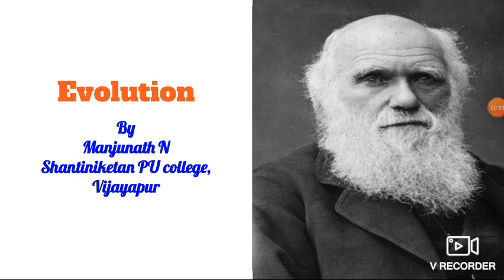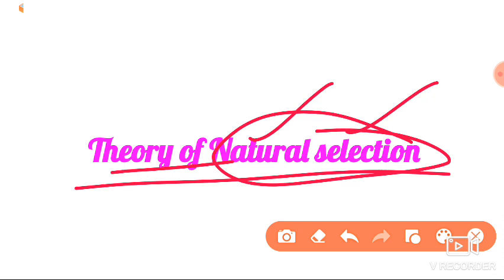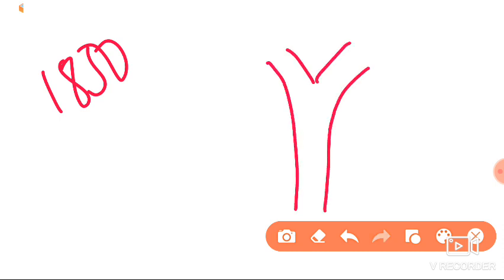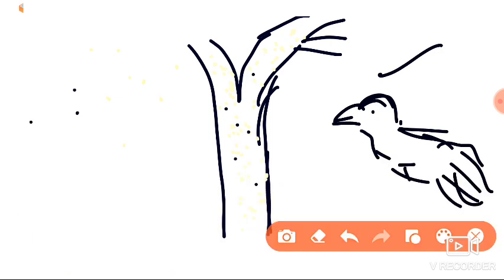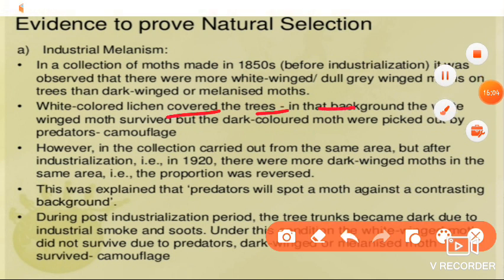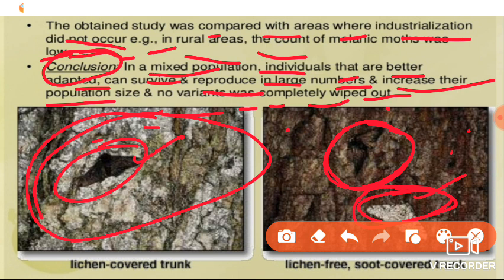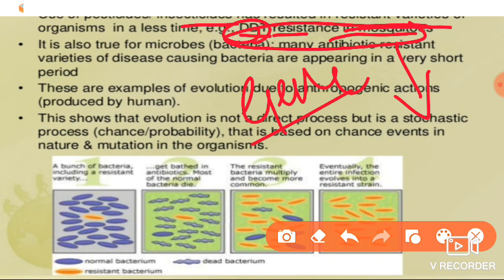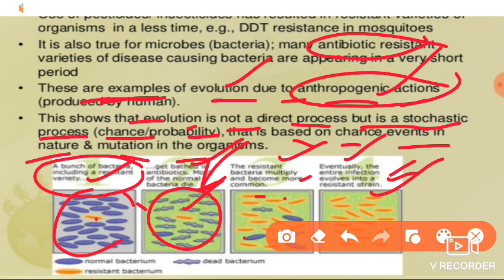Chapter-7 Evolution, Theory of Natural selection, Industrial melanism